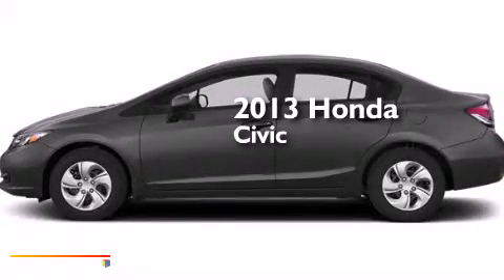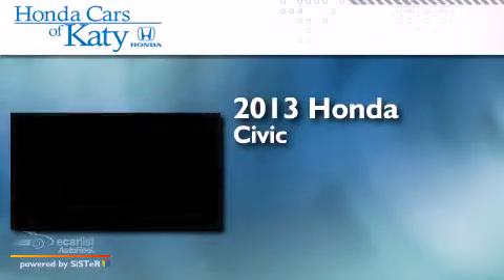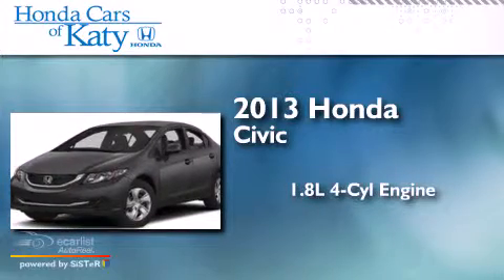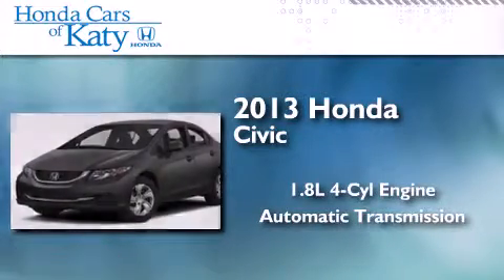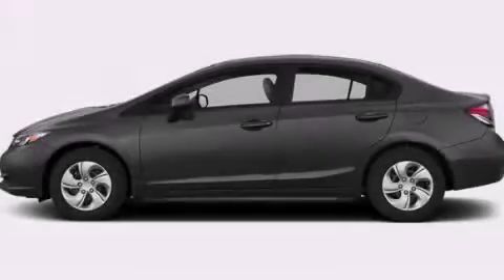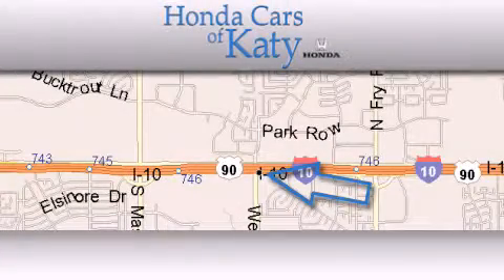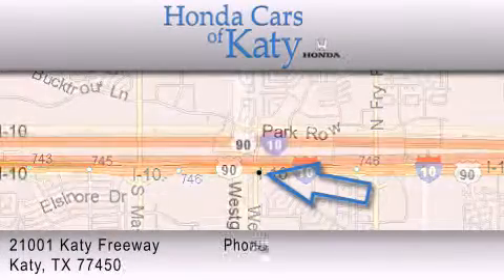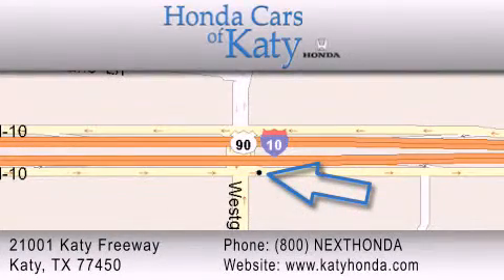2013 Honda Civic Sdn Houston TX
Year : 2013
 Make : Honda
 Model : Civic Sdn
 Engine : 1.8L SOHC MPFI 16-Valve i-VTEC I4 Engine
 Trans . : Automatic
 Exterior : Gray

 Interior : Gray

 2013 Honda Civic Sdn Katy TX